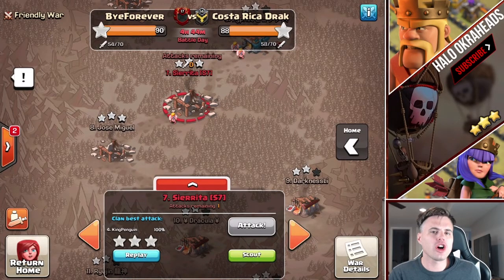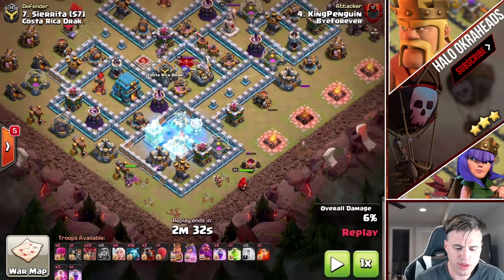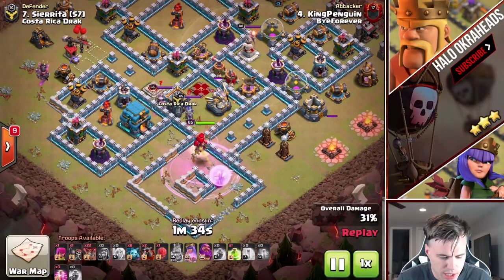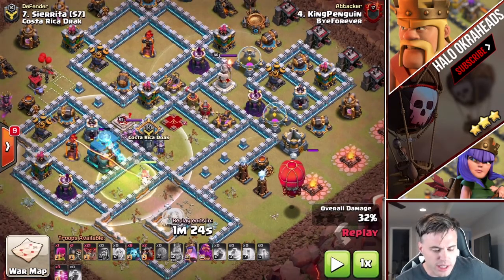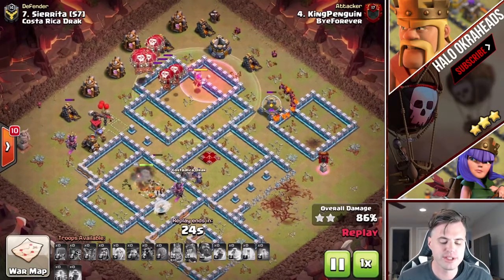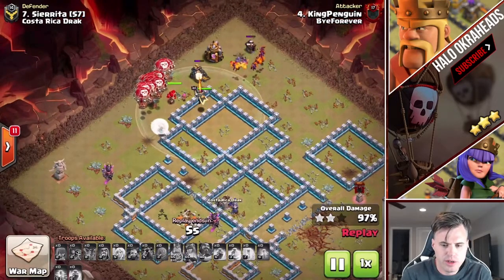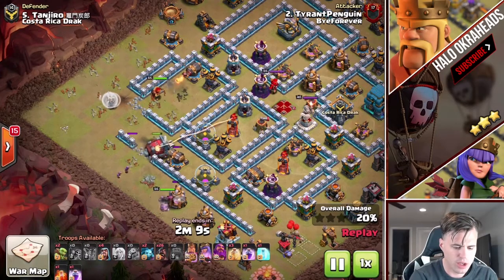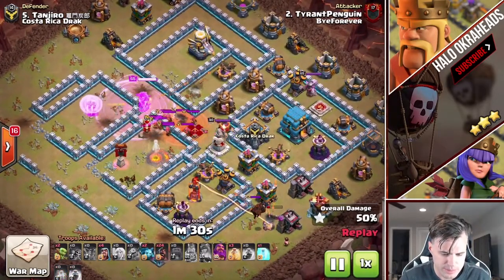Master the TH12 Freeze Attack | Best TH12 3 Star Strategy | Clash of Clans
Learn to master the th12 freeze attack in clash of clans! It is one of the best th12 3 star attack strategies! enjoy!

If you ever have any questions just let me know!